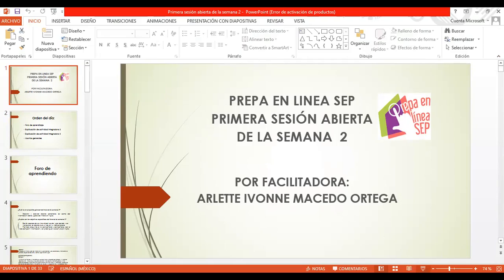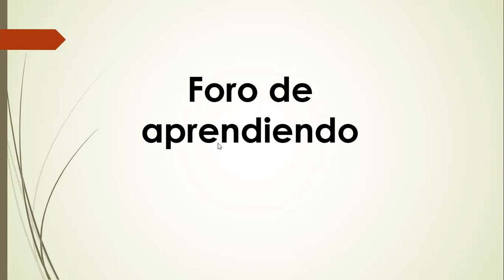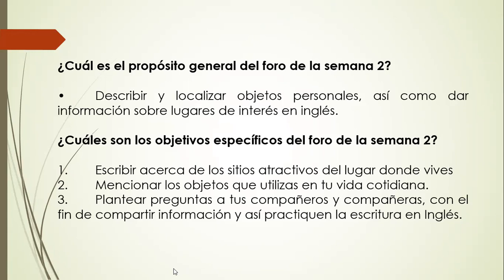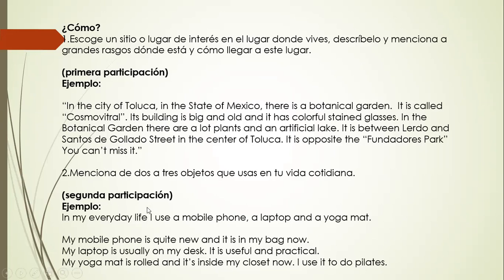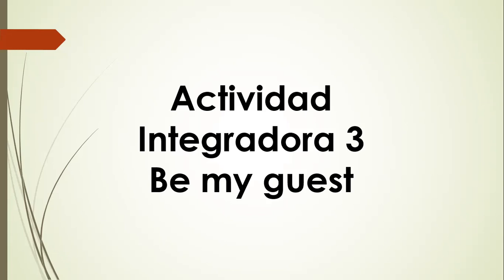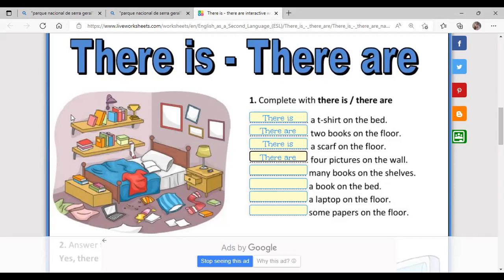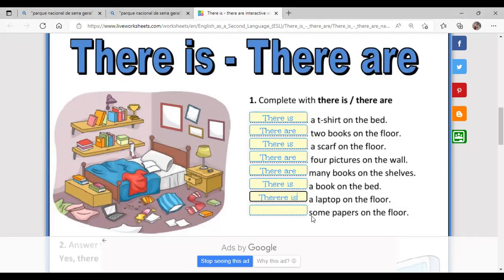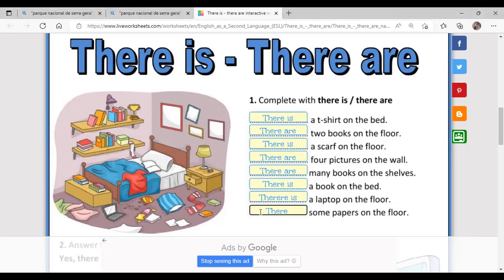Primera Sesión abierta de la semana 2, Generación 35, Móduo 6 (primera parte)